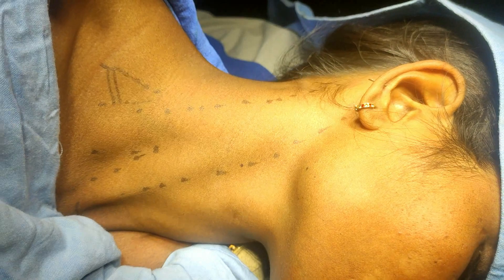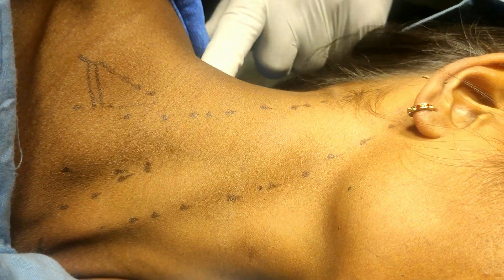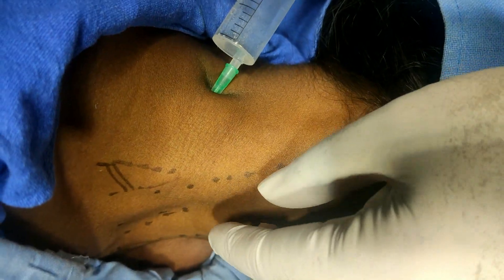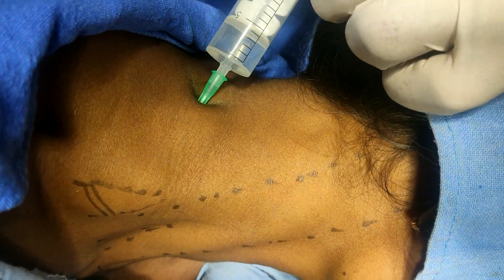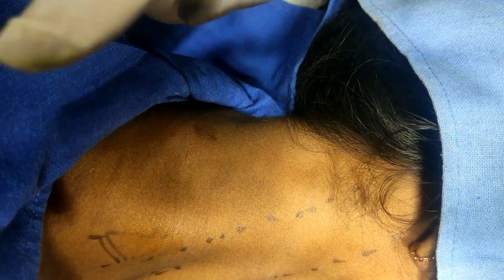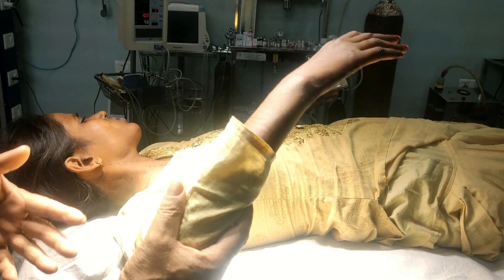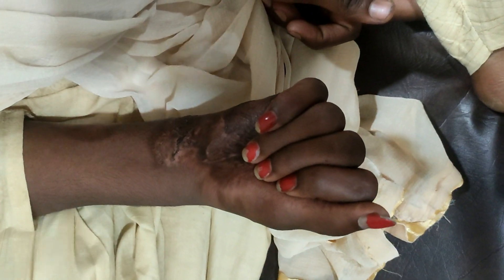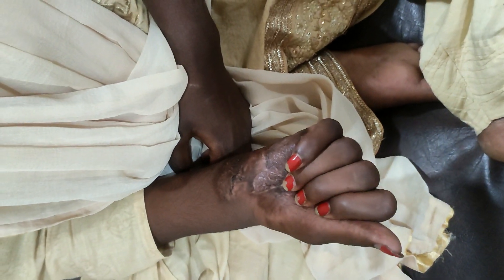Devendra's Posterior Approach to Brachial plexus,Deep cervical plexus & Sympathetic by Single Prick